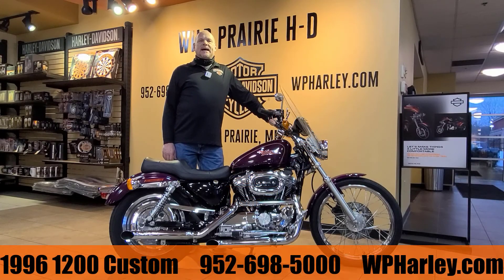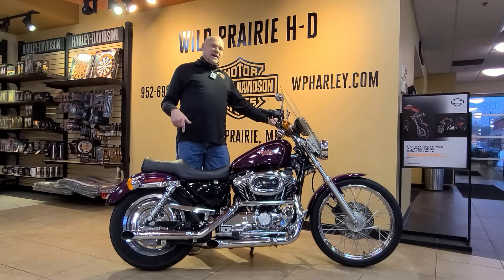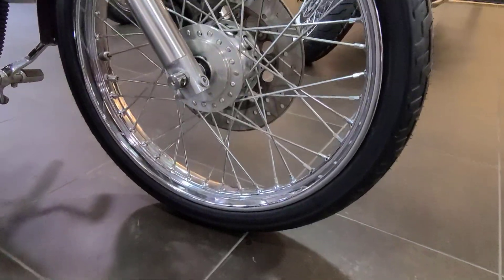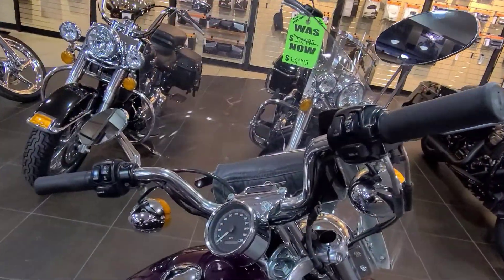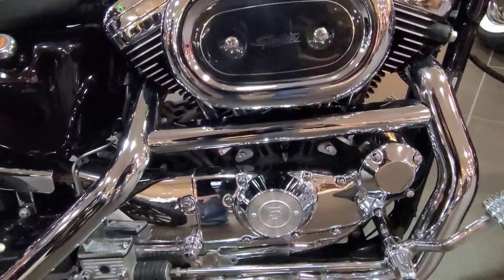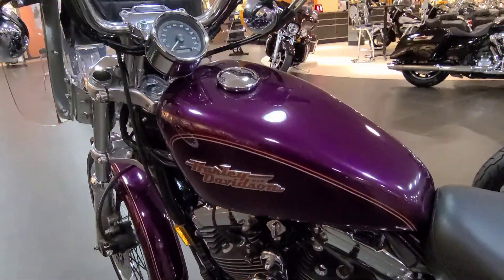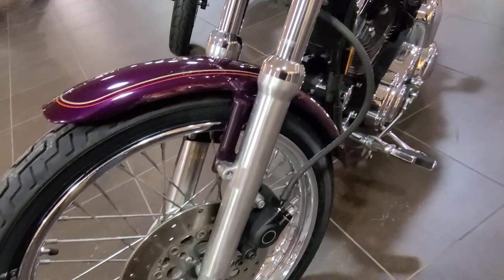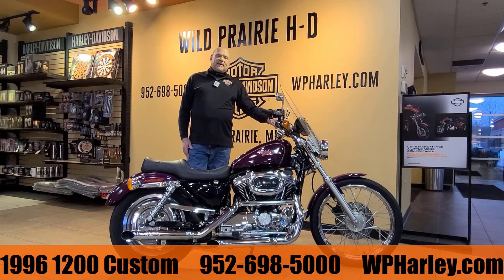USED 1996 Harley-Davidson Sportster XL1200C Custom FOR SALE NEAR EDEN PRAIRIE, MN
Check out all of our New and Pre-Owned Motorcycles at Wild Prairie Harley-Davidson in Eden Prairie, MN 55344

NEW OWNERSHIP, NEW ATTITUDE! COME DOWN AND MEET THE NEW OWNERS, DALE RHOADS AND JUSTIN JOHNSON. SEE THE SAME GREAT FACES, ENJOY THE LARGEST INVENTORY, AND THE BEST SERVICE DEPARTMENT RIGHT HERE AT WILD PRAIRIE HARLEY-DAVIDSON!
We are a group of dedicated riders whose mission is to help you with all of your Harley-Davidson needs. Whether it's getting a new bike, keeping you on the road with our stellar service department, customizing your bike with our huge parts inventory, or styling you up with the largest, and most recent MotorClothes selection.

WHY PURCHASE FROM YOUR LOCAL DEALER?
Convenience - Close to home, your local dealer provides a wealth of knowledge regarding the product, as well as on-site inventory for you to tour and test drive prior to making your purchase.
Relationships - Purchasing locally allows you to establish a relationship with your dealer representative providing you with the convenience of service and support when you need it.
Service after the Sale - Many dealers put their purchasing customers first when it comes to getting your coach serviced. You will experience the value your local dealer can add to your purchase.
Local Economy - Local purchases help to keep tax dollars and people at work in your community.
Wild Prairie Harley-Davidson® is conveniently located near the areas of Eden Prairie, Minneapolis, Shakopee, Chaska, and Chanhassen, Delano, Minnetonka, Hutchinson, Winsted, Mound, Watertown, Plymouth, Medina